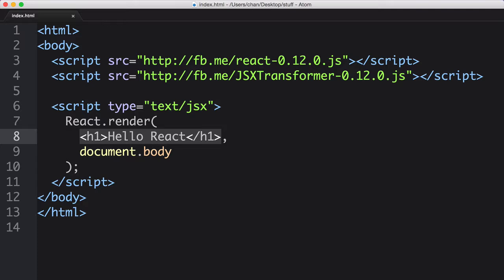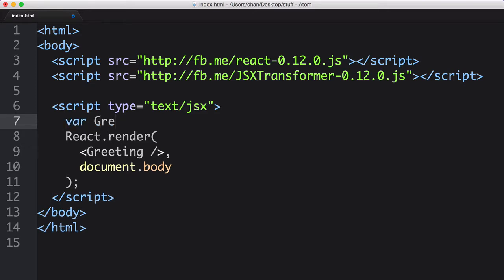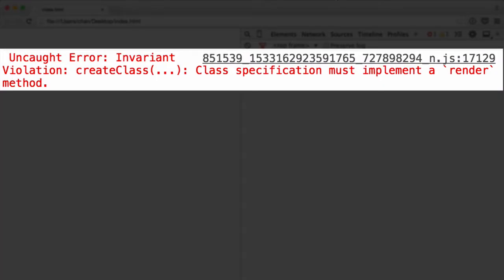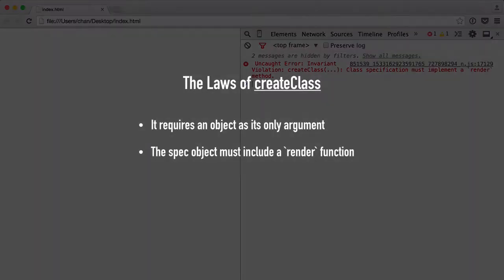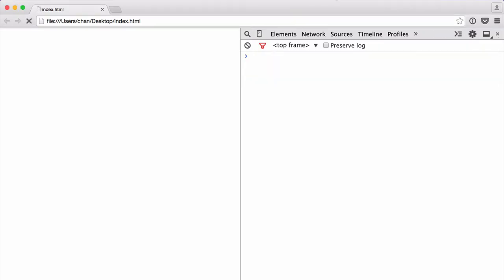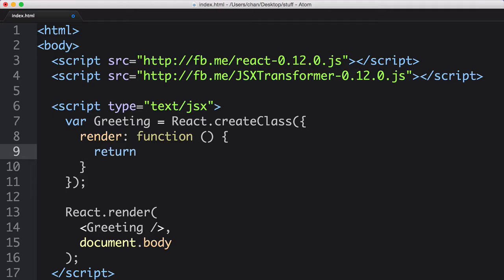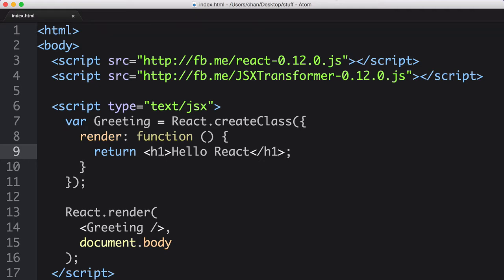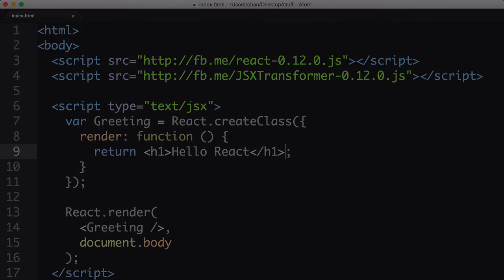createClass | React Basics